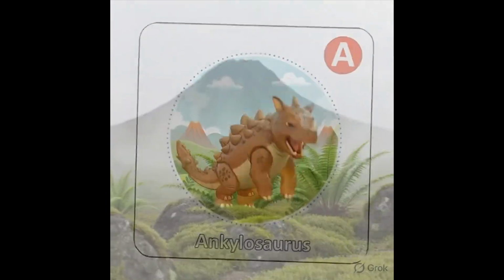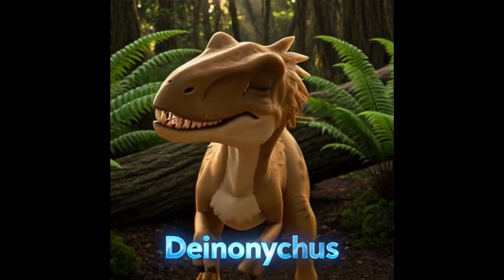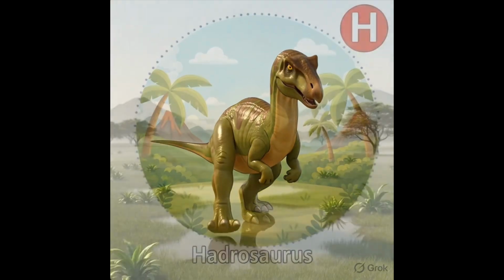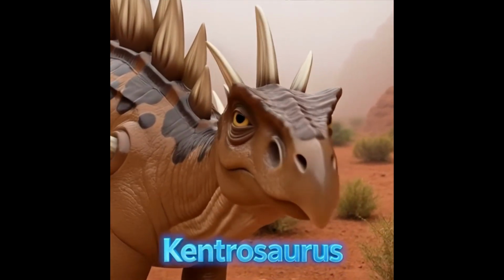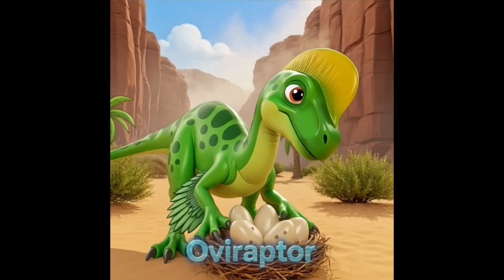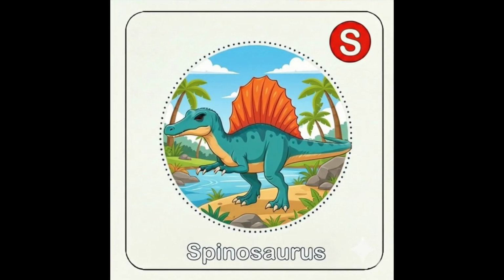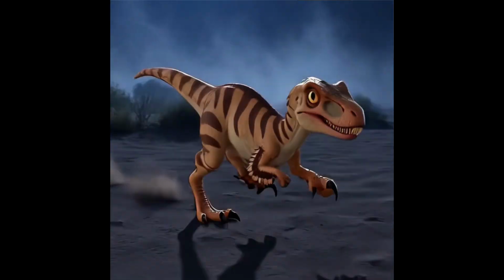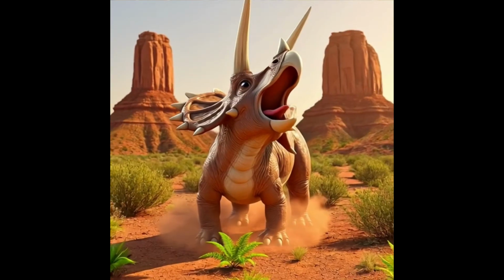Dinosaurs A to Z for Toddlers 🦕 | Fun Flashcards Come Alive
Step back in time and explore the world of prehistoric giants! From Ankylosaurus to Zuniceratops, this Dinosaurs A to Z video takes kids on a fun and educational alphabet adventure.

Watch each letter come to life as flashcards transform into exciting 3D dinosaur animations set in realistic environments.

Perfect for toddlers, preschoolers, and early learners discovering their ABCs while learning about incredible dinosaurs like Tyrannosaurus Rex, Velociraptor, and Giganotosaurus.

What’s inside this video:
26 dinosaurs from A to Z
Bright, engaging 3D animations
Clear voiceovers for easy learning
Fun and interactive educational format
Perfect for home learning, preschool, or kindergarten.